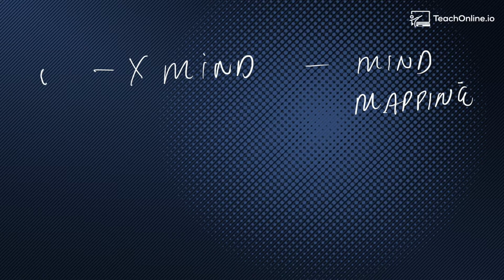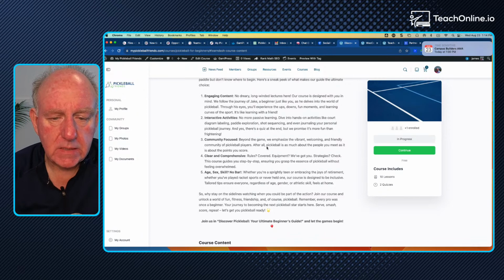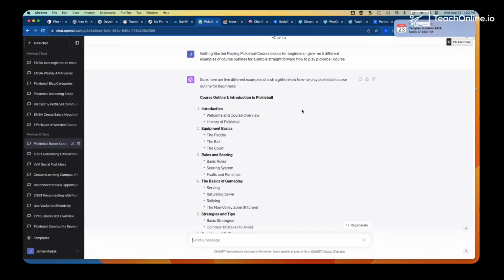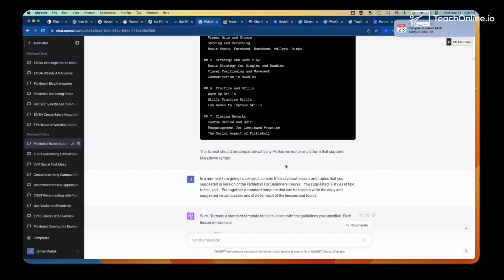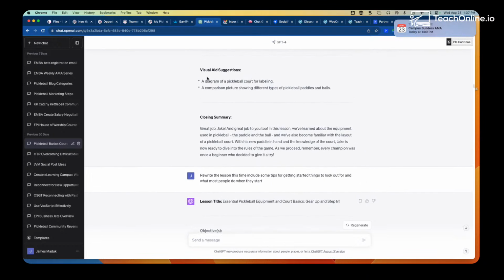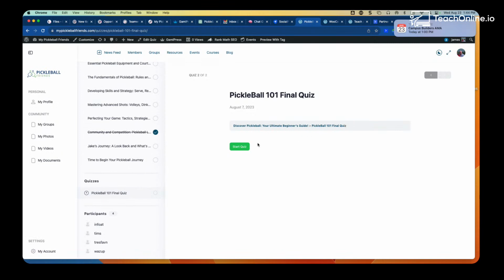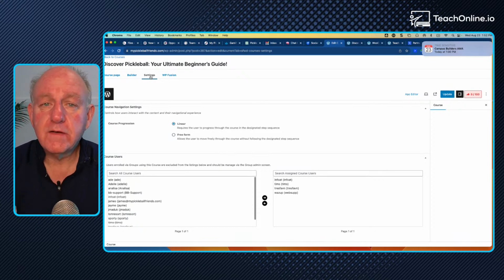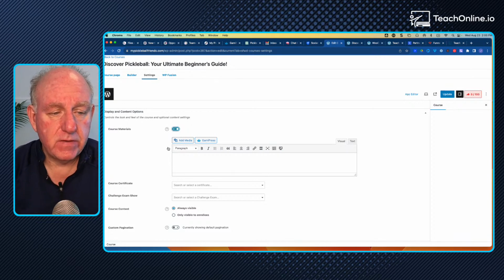My First Pickleball Course - Start to Finish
My pickleball project is in beta testing I built the community for Pickleball fanatitics using BuddyBoss, LearnDash, the Fluent CRM/Support/Forms plugins and some other neat tools.

What I wanted to make sure is that the first site included an actual course.  So today I’ll show you how I created the Pickleball 101 For Beginners Course using ChatGPT.

and check it out.